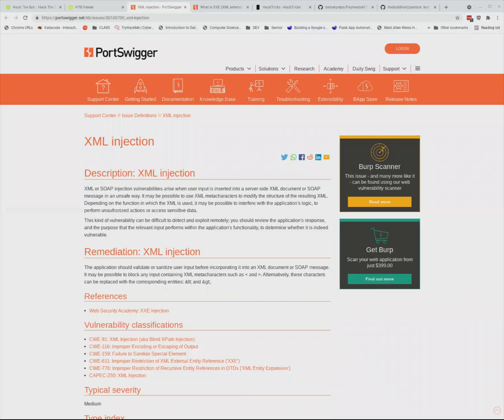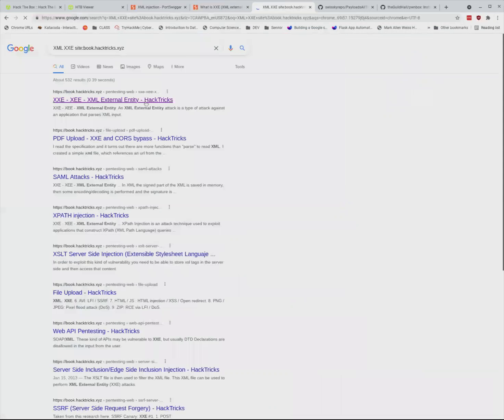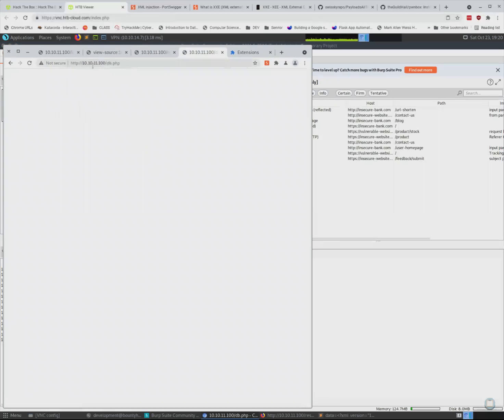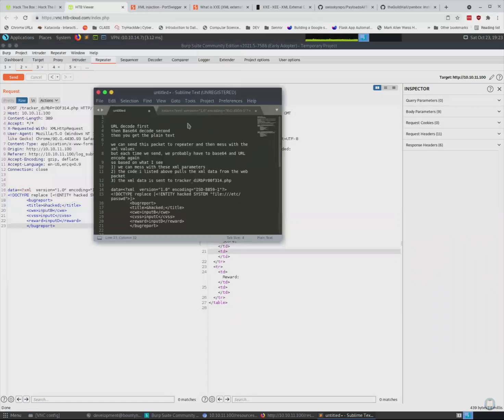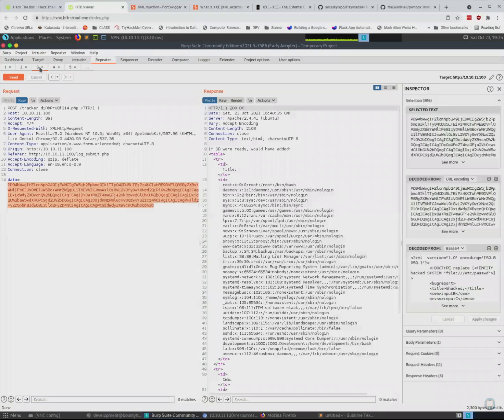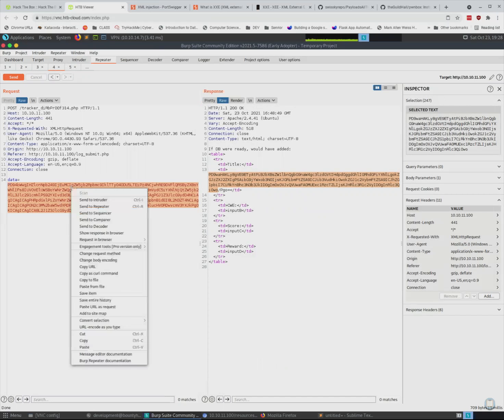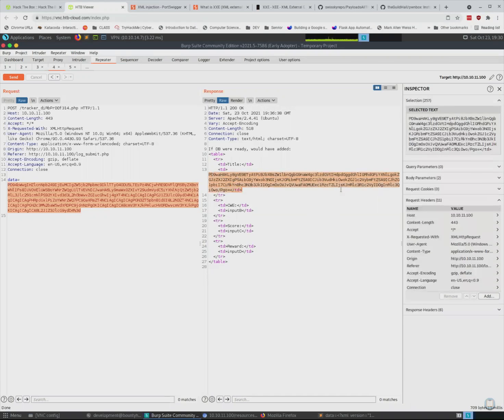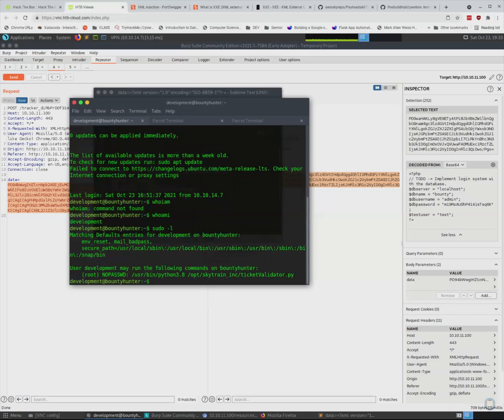Xml external entity injection